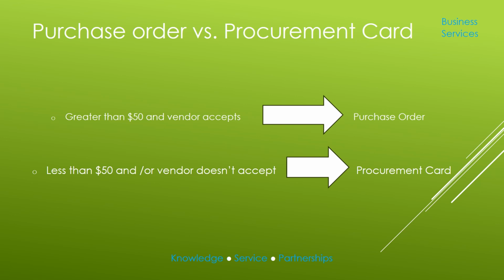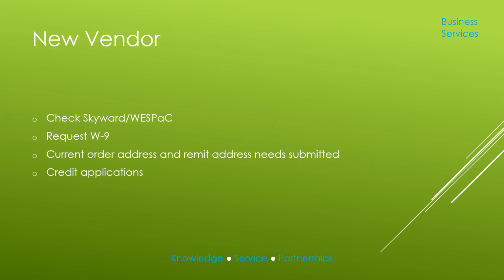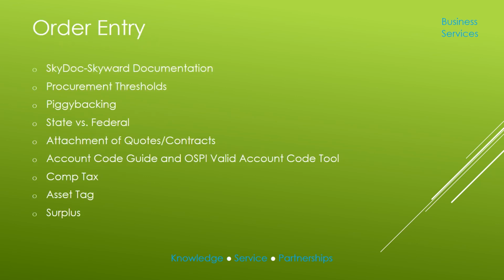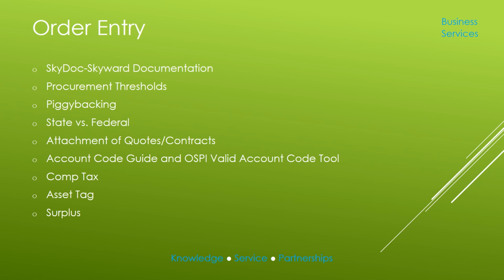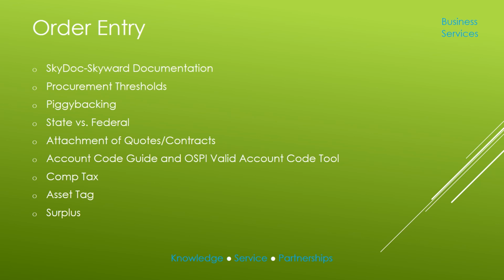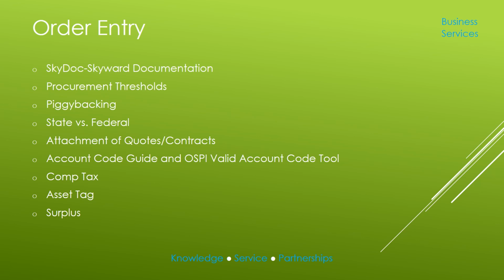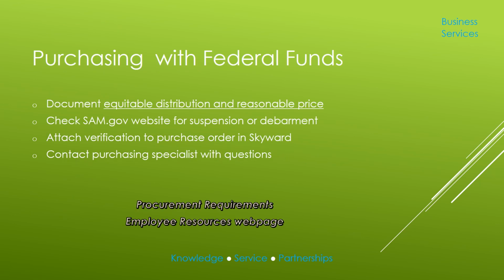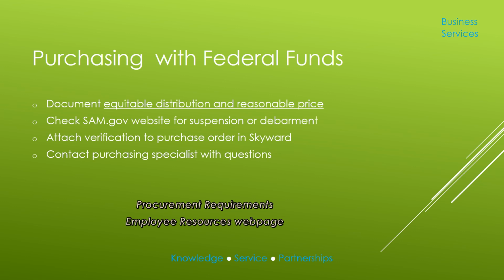21 22 OP Training Purchase Orders